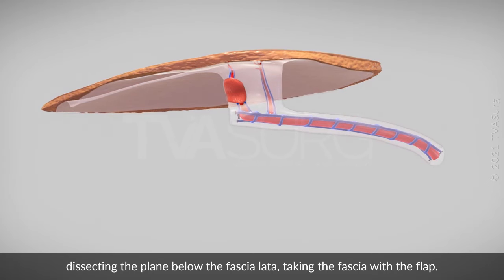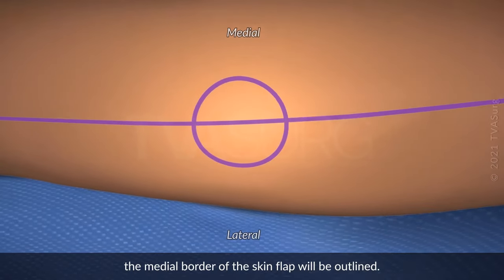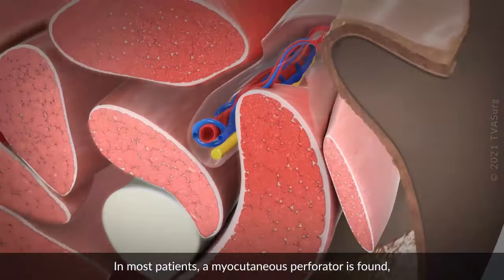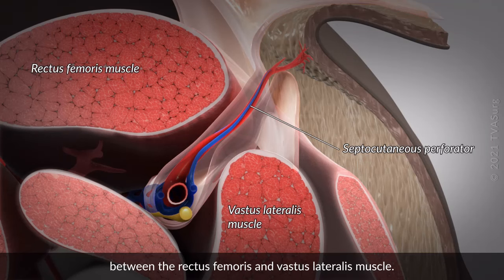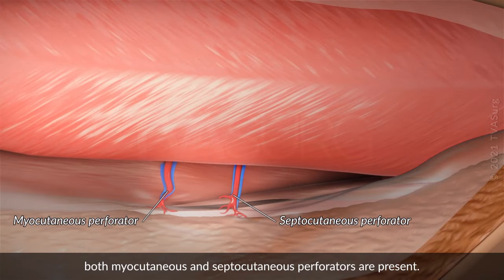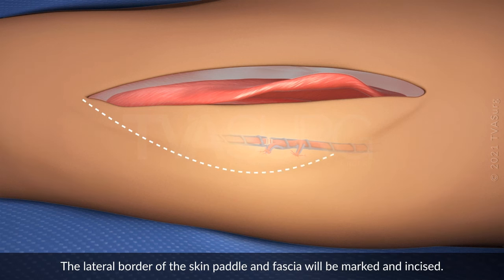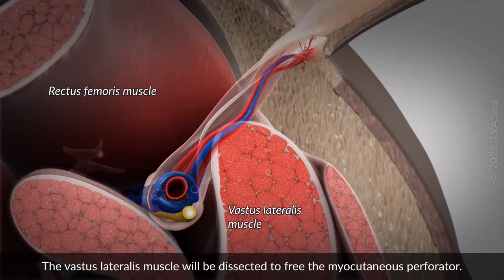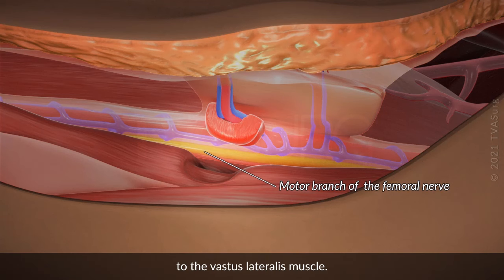Anterolateral thigh perforator flap harvest